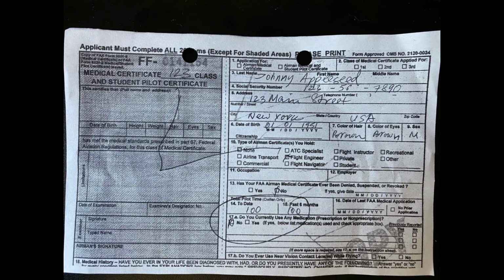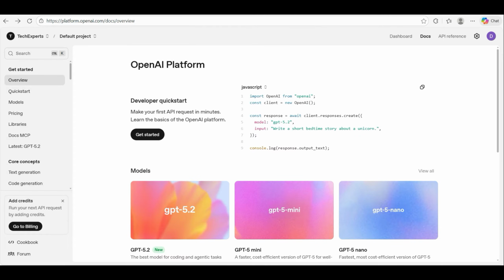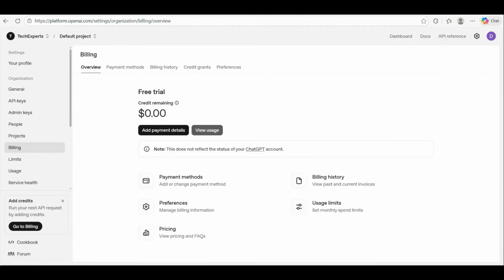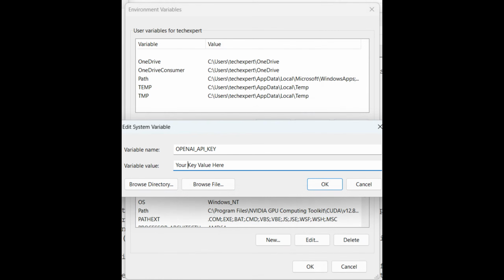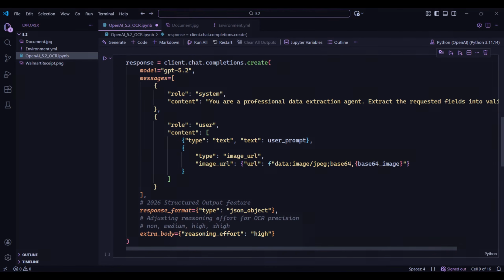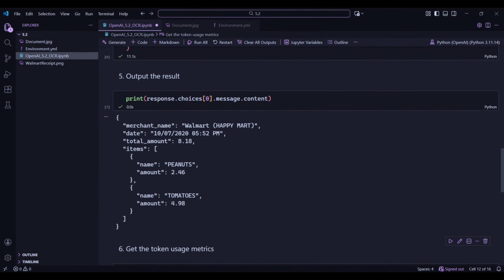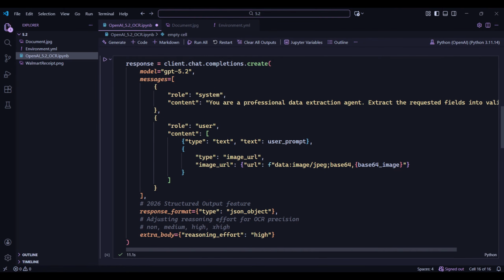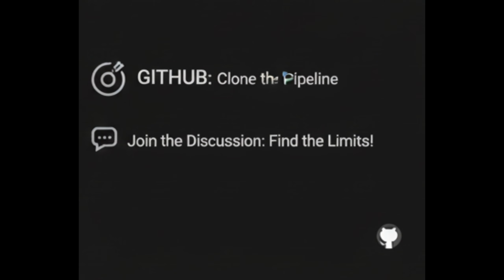OpenAI GPT-5 for High Accuracy: OCR Python Tutorial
GPT-5.2 Agentic OCR Tutorial: 100% Accuracy with Reasoning Tokens
Traditional OCR is dead. In this deep dive, we move past basic vision prompts to look at the architectural shift defining the next era of data extraction and AI Document Analysis: Agentic OCR powered by GPT-5.2.

While standard vision models often struggle with "needle-in-a-haystack" data inside complex documents, GPT-5.2’s ability to allocate a Thinking Budget (Reasoning Tokens) allows it to self-correct during the extraction process. We’ll show you how to configure your pipeline to handle messy handwriting, overlapping text, and dense FAA forms without the typical conversational filler.

What You’ll Learn:
🔹The Agentic OCR Workflow: Why "thinking before speaking" eliminates hallucinations in data extraction [00:07].
🔹 Configuring Reasoning Effort: How to set the reasoning_effort parameter to "High" for complex document understanding [02:11].
🔹 Secure API Integration: Setting up your GPT-5.2 environment variables and billing for high-compute vision tasks [00:54].
🔹 JSON Mode for Agents: Forcing structured output to ensure your OCR data is production-ready for automated apps [02:35].
🔹 Token Breakdown: Analyzing the reasoning token category to see exactly how much "thought" your document required [02:53].

Why GPT-5.2 for Agentic OCR?
Unlike legacy systems that just "scan" pixels, GPT-5.2 uses Multimodal Visual Reasoning to understand the intent of a document.
Whether it's a messy handwritten medical form or a distorted receipt, the agentic reasoning engine performs multiple passes over the image to ensure 100% accuracy before committing to the final JSON output.

Timestamps:
00:00 - GPT-5 Agentic OCR vs Traditional OCR
00:15 - Reasoning Effort Parameter = HIGH for Agentic OCR
00:30 - How to get a GPT-5 API Key
01:09 - Billing and Rate Limits for GPT-5
01:29 - Python Setup (Jupyter Lab)
02:12 - The "Thinking" Variant Explained
02:47 - Token Usage Tracking
03:05 - Complicated Image Example
03:22 - Results: OCR on Handwritten Forms
03:38 - Manual vs OCR API
03:50 - Github Repo
04:07 - Free Local Models vs OpenAI
04:28 - Keep Building